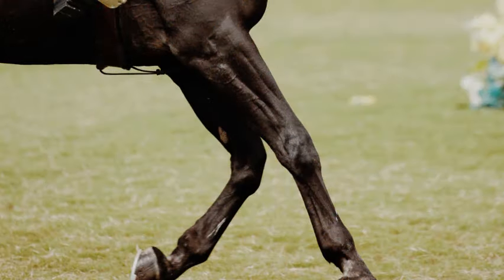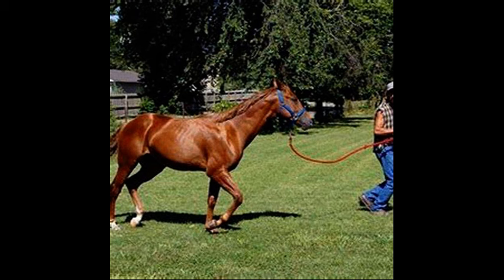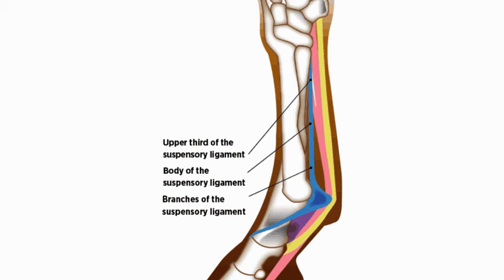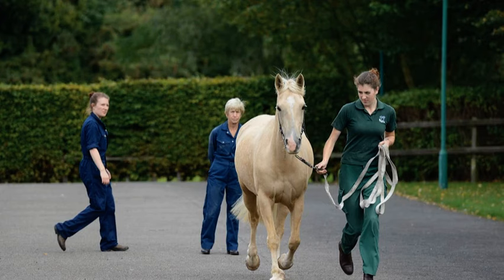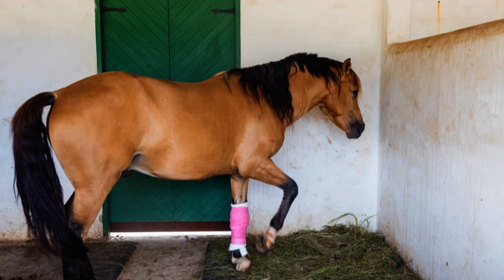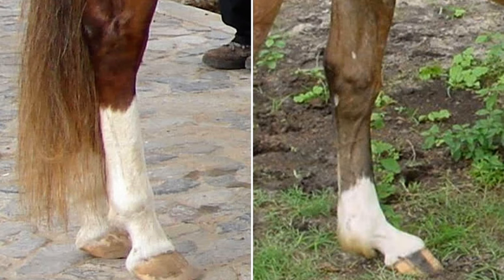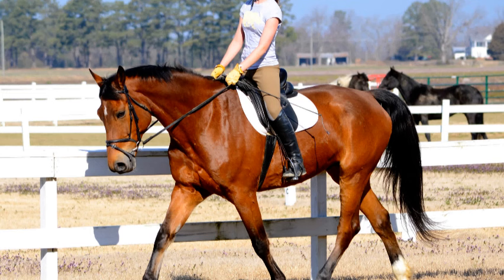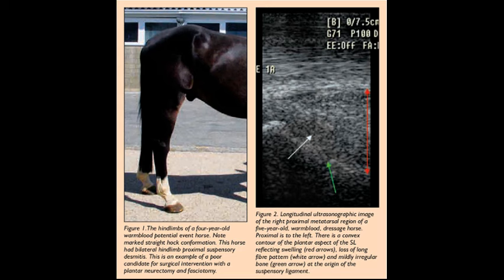Suspensory Desmitis in Horses 🐎💥: What It Is & How to Treat It for a Strong Recovery 🏥🌟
In this episode of The Backyard Horse Enthusiast, we dive deep into Suspensory Desmitis, a common yet challenging condition that affects the suspensory ligament in horses. We'll cover everything from what it is, its causes, and how to spot the early signs, to the most effective treatment options and rehabilitation strategies. Whether you're a horse owner, trainer, or just curious about equine health, this video will provide you with valuable insights into managing and preventing this condition.

If you would like to donate to his care, please use this
I donate 99% of my coaching to those who cannot otherwise afford it, so donations really help with Dakota's care! Thank you!